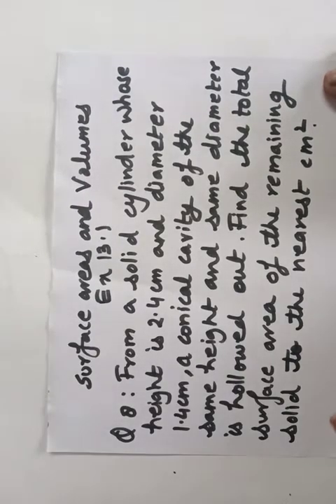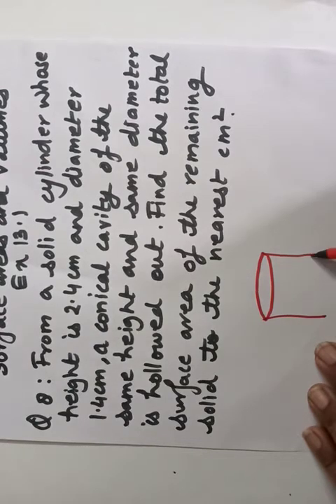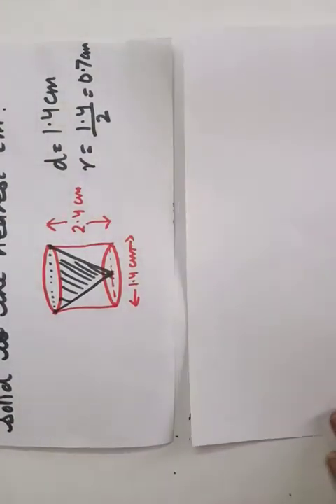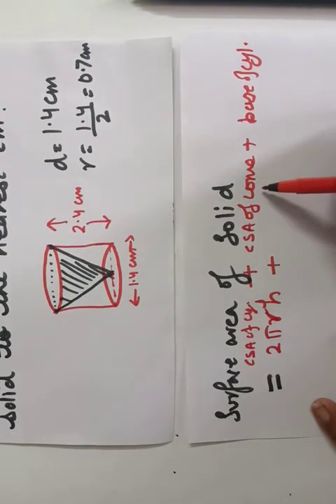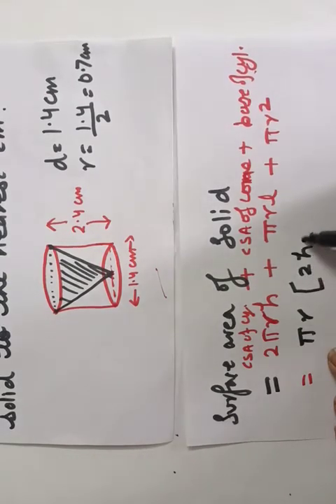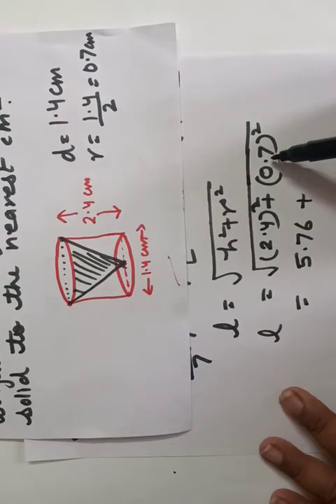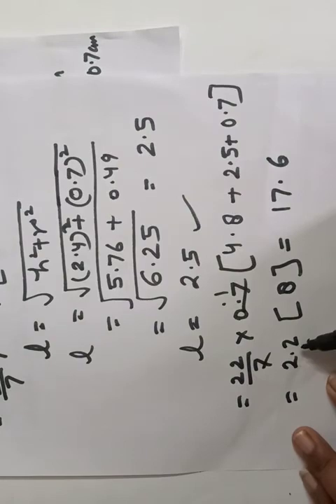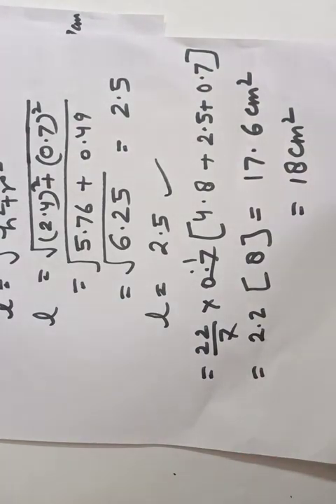Surface areas and volumes, class10,ex 13.1,question 8 ,ncert